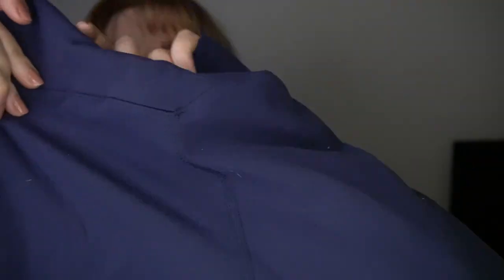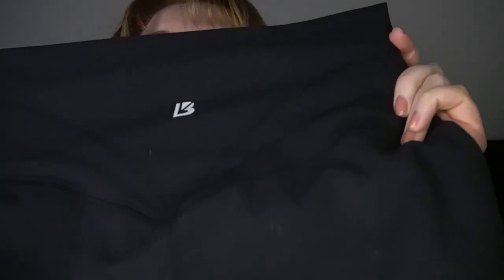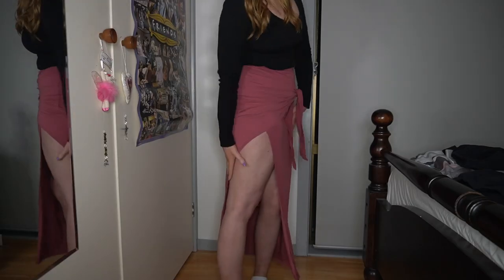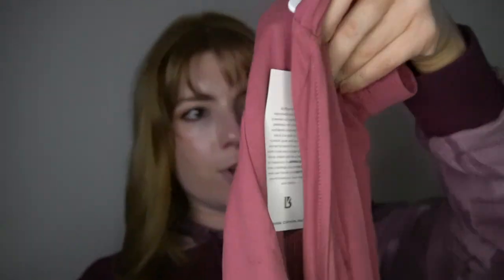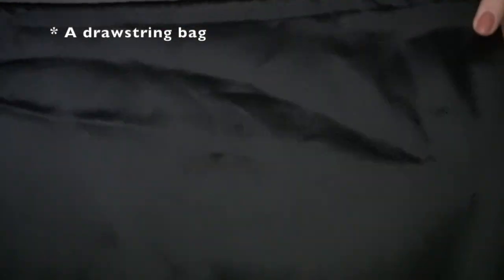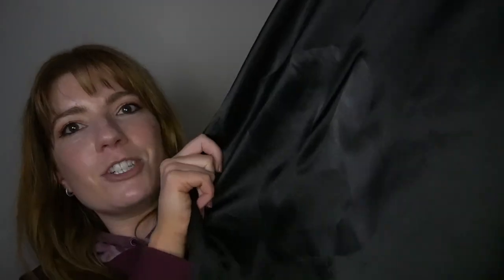BuffBunny SALE | Try On Haul!!!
Hi guys,

I'm back baby! Sorry I have been M.I.A., things have been hectic for me lately! I actually filmed this video a month and a half ago, so I apologise that it is coming to you so late, but I hope that it is helpful and you enjoy it none the less!

In this video I try on the pieces that I bought from the Buffbunny Summer Sale and let you know what I think about them.

Products:
BuffBunny Monarch Sports Bra | Vineyard Dark Red Bossy Print
BuffBunny Synthesis Crop Top | Onyx Black
BuffBunny Geo Sports Bra | Onyx Black
BuffBunny Legacy Legging | Onyx Black
BuffBunny Odyssey Wrap Skirt | Terracotta
BuffBunny Light Glute Band | Floral
BuffBunny Medium Glute Band | Floral
BuffBunny Game Changer Wallet | Voyager
BuffBunny Game Changer Bag | Onyx

Updates:
For some reason the Nubre fabric on the Rosa Pocket Leggings in both Onyx Black and Nebula is slightly softer/silkier than the Nubre fabric on the Legacy Leggings! I have no idea why but they honestly just feel a little bit nicer to me. I have worn my Onyx Black Rosa Pocket Leggings the most, so they have been washed the most too and they still feel softer and silkier than the same shade in the Legacy Leggings! How strange is that!

Camera:
Sony A6100  w/16-50mm

Microphone:
Movo VXR10 PRO